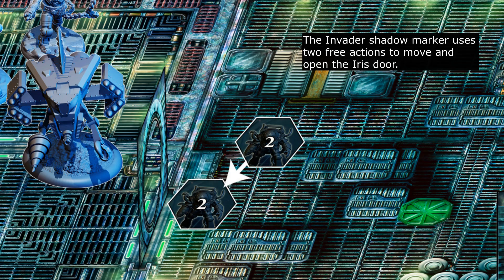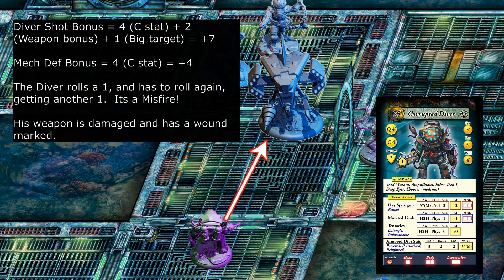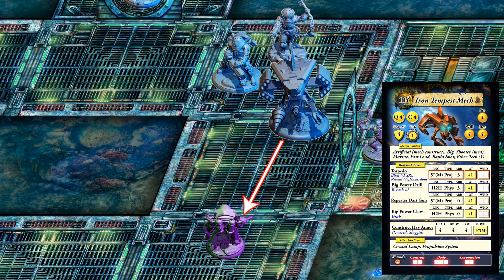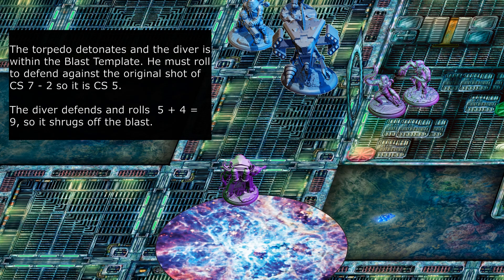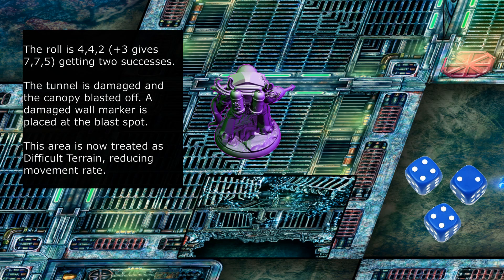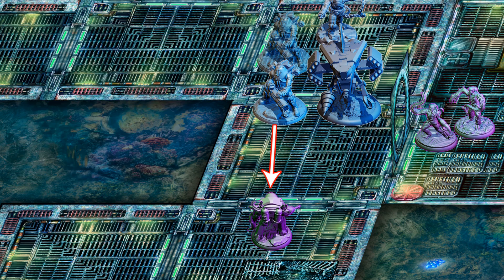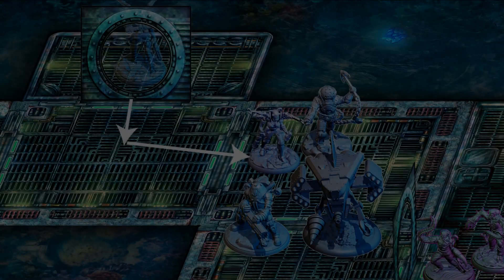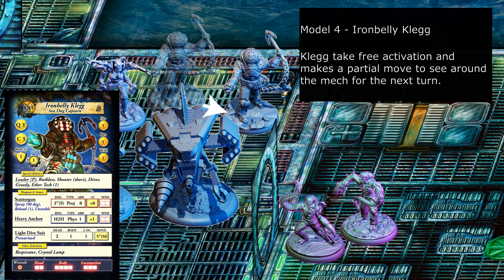DeepWars - Sunken Citadel Gameplay - Part 2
This the second example gameplay video, showing effects of explosions on the base, misfires and head shots.